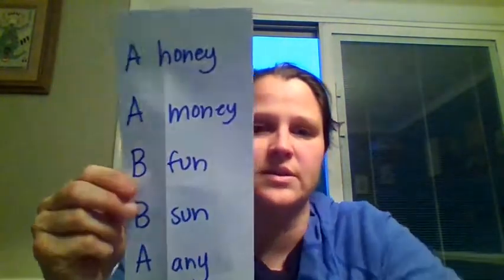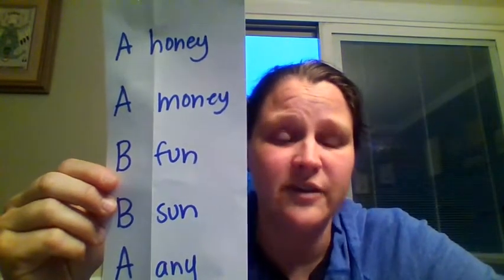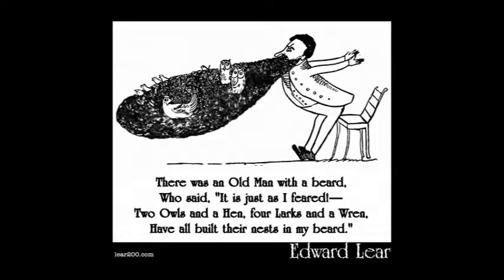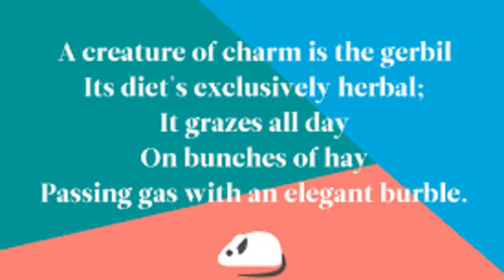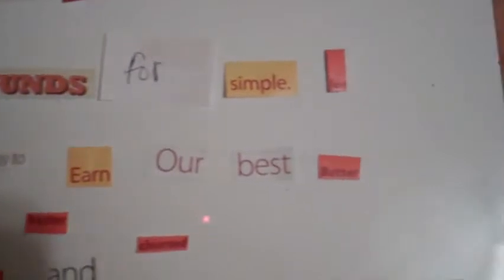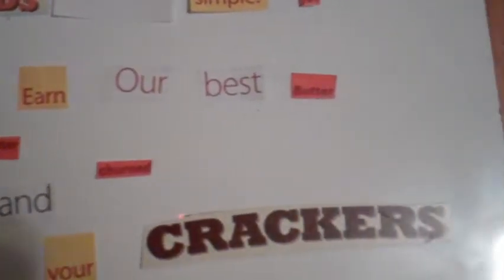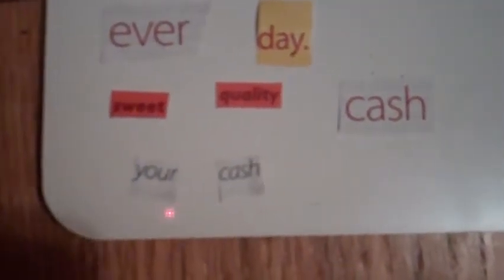Morning Message: Friday, May 22, 2020